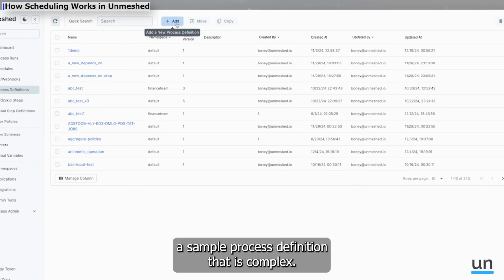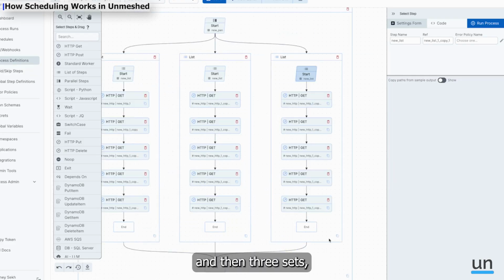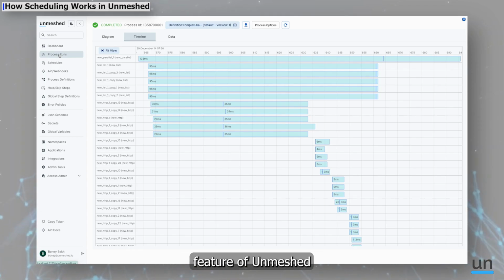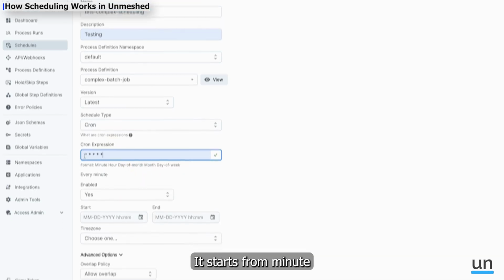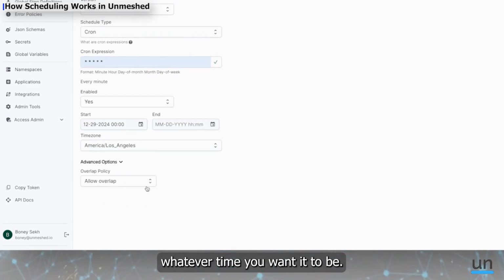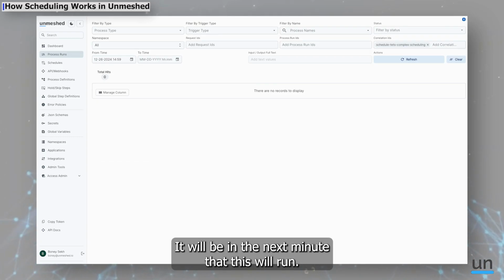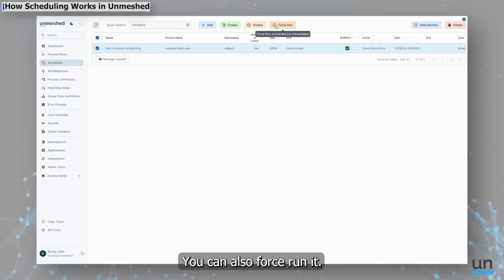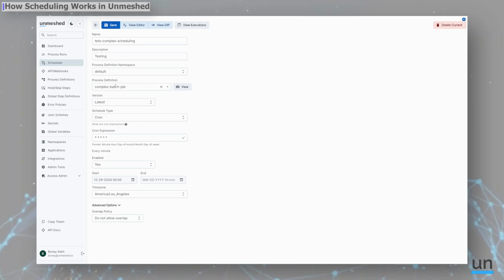How Scheduling Works in Unmeshed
In this video, we walk through on how to create and run scheduled workflows (batch jobs) in Unmeshed, using cron expressions to automate complex and repeated tasks with ease.

Scheduled workflows allow you to run a predefined set of steps at specific intervals. It is ideal for data processing, reporting, maintenance jobs, clean-ups, and any repetitive operation that should run without manual intervention.

If you're looking for a powerful batch processing engine powered with real-time orchestration platform, making it perfect replacement for Step Functions, Airflow, or CA AutoSys, this video shows you how easy scheduling can be with Unmeshed.